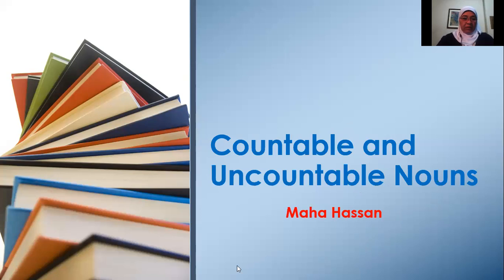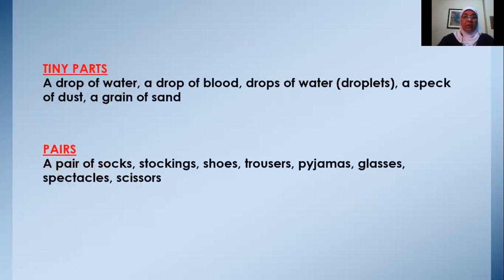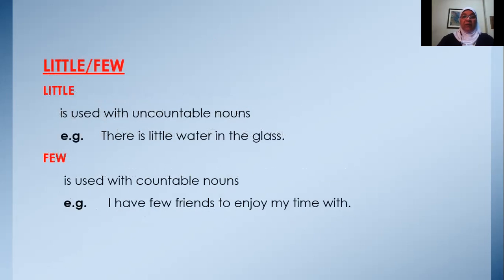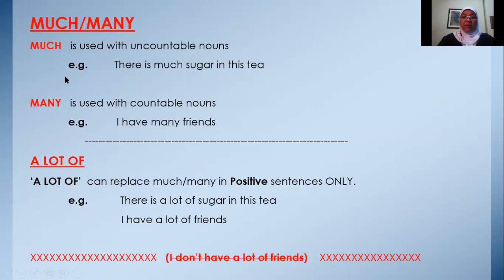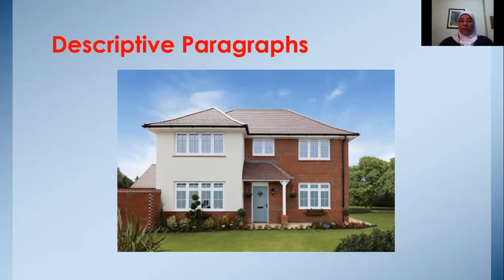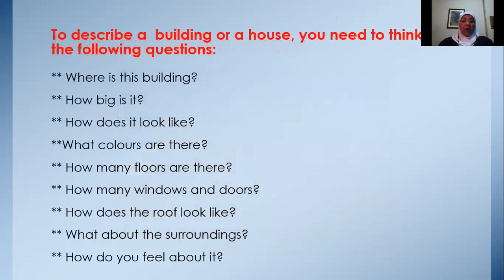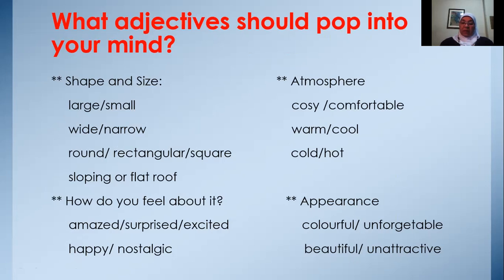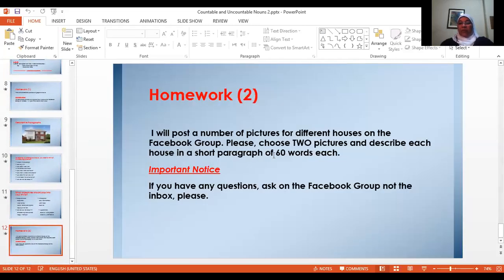مادة القراءات باللغة الانجليزية - قسم عربى - السنة الاولى - د. مها حسن - المحاضرة الثانية